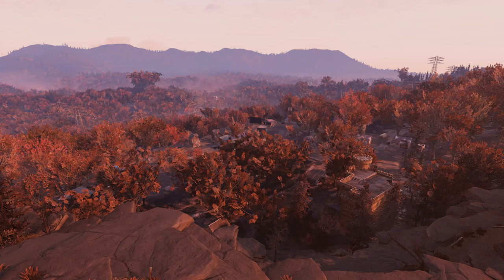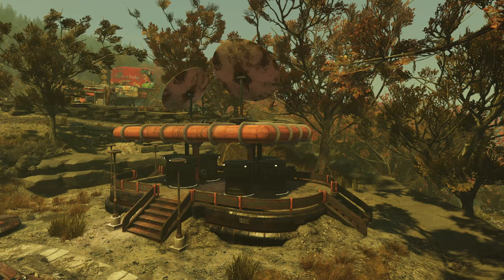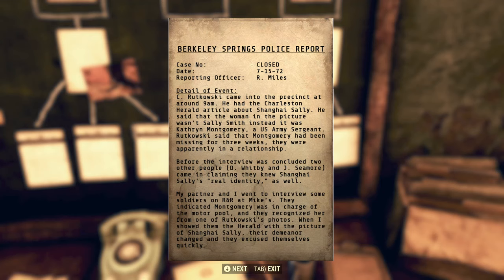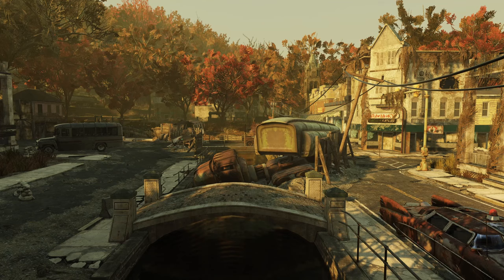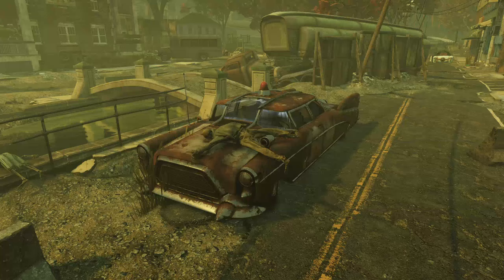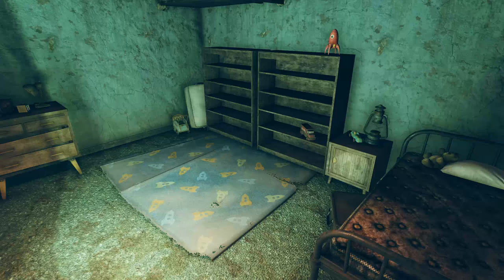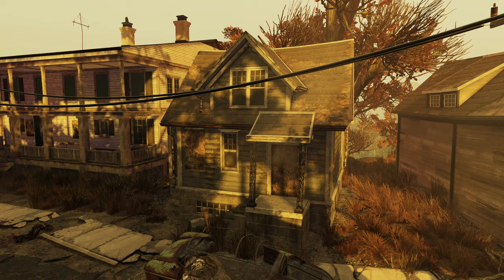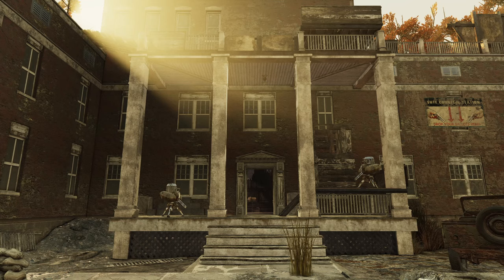Fallout 76 Lore - What Happened to Berkeley Springs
This video covers the layout of Berkeley Springs and its history in the Fallout Universe, along with its real world history.